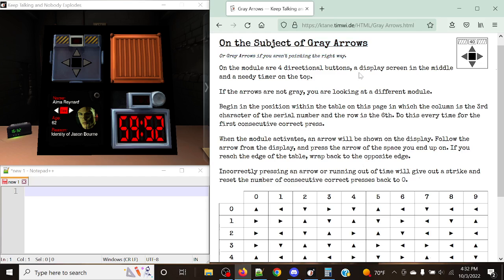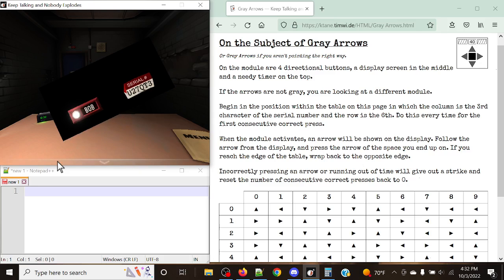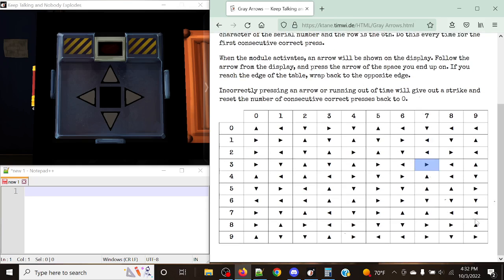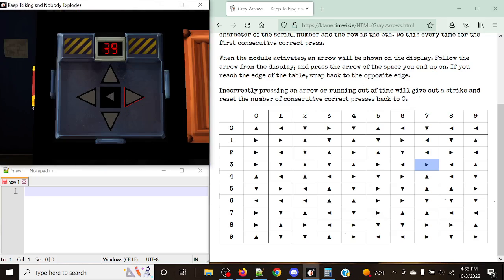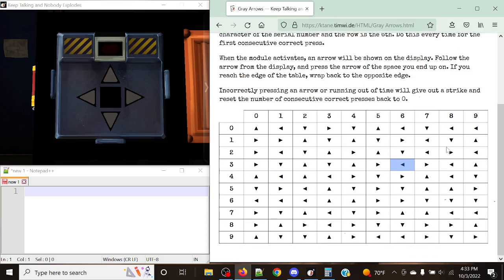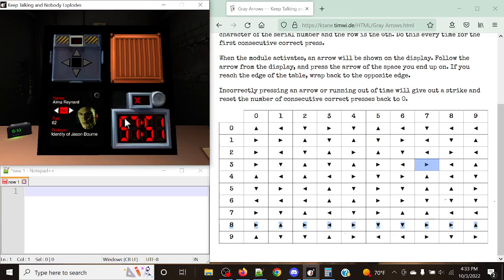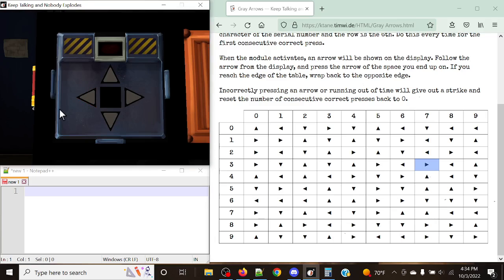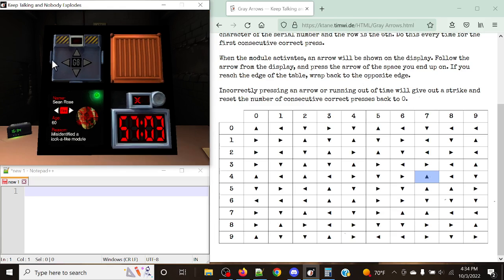KTANE - How to - Gray Arrows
Or Grey Arrows if you aren't pointing the right way.